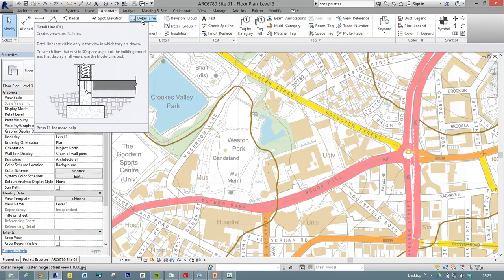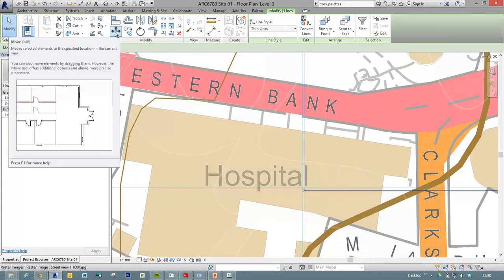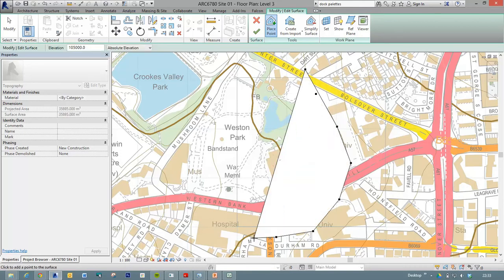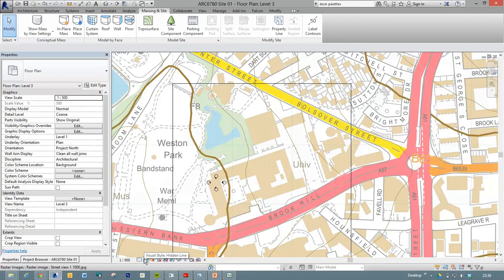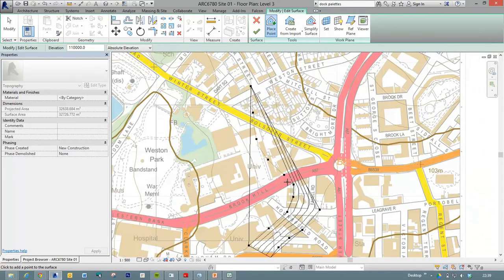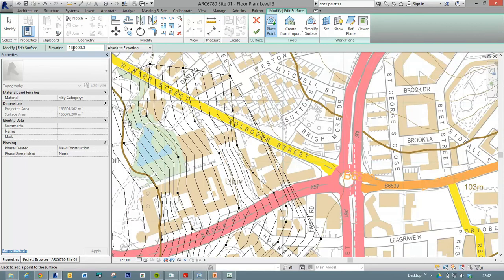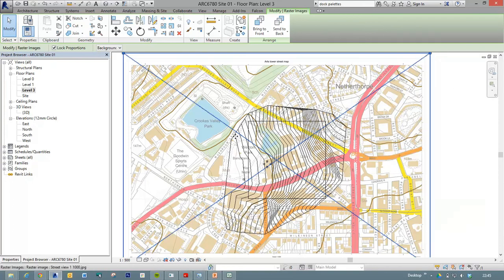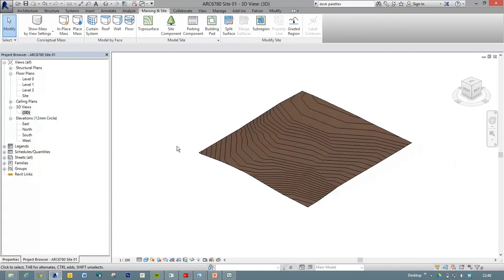Site and context modelling for design and analysis 02